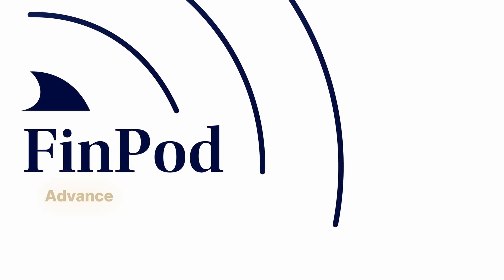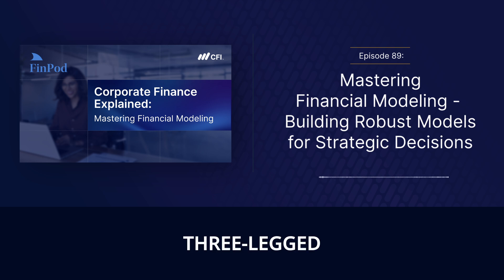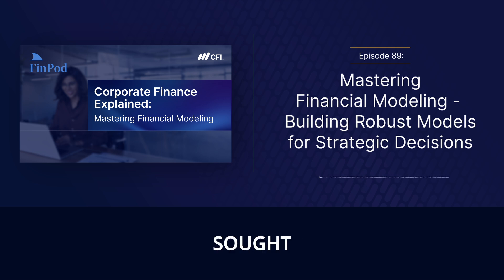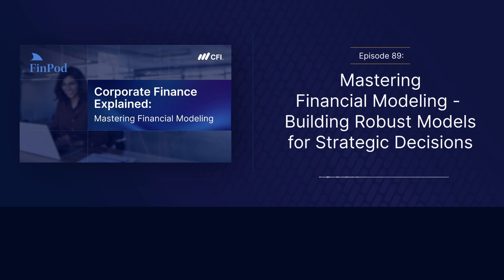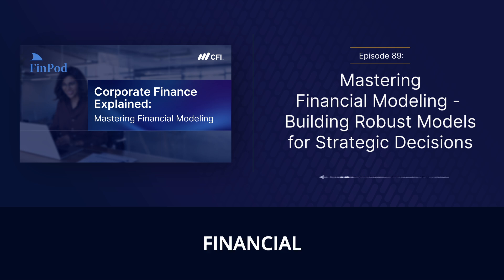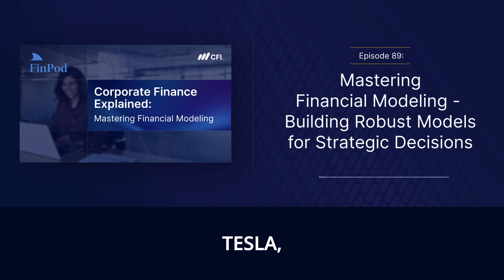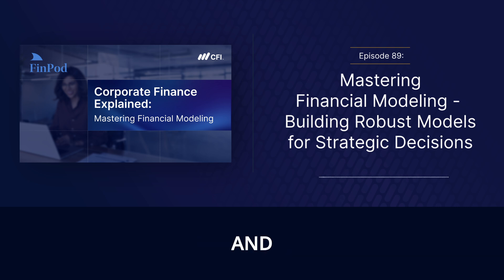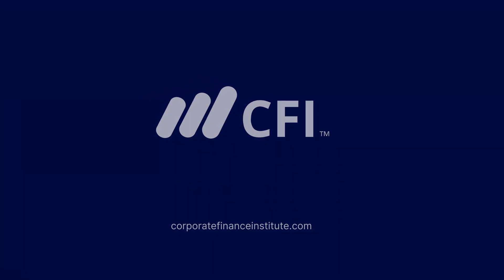Corporate Finance Explained | Mastering Financial Modeling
Want to improve your financial modeling skills? This episode of Corporate Finance Explained dives into the essential techniques and best practices used by corporate finance professionals to build accurate, structured, and decision-driven financial models.

What You’ll Learn:

- What is financial modeling? How companies use it for budgeting, valuation, and risk analysis.
- Key components of a financial model – Historical data, assumptions, and financial statements.
- Best practices for building strong models – Accuracy, structure, flexibility, and transparency.
- Common pitfalls to avoid – Overcomplicated formulas, poor assumptions, and lack of error checks.
- Real-world corporate finance examples – Microsoft’s $68.7B acquisition of Activision Blizzard, Airbnb’s pandemic survival strategy, Tesla’s cash flow forecasting, and Apple’s stock buyback program.

📌 Whether you're in FP&A, investment banking, private equity, or corporate finance, mastering financial modeling is a critical skill for making data-driven decisions. Learn how to build robust, practical, and strategic models used by top finance teams worldwide.